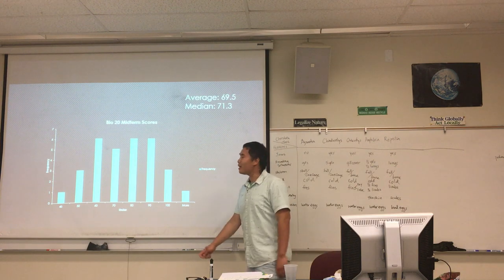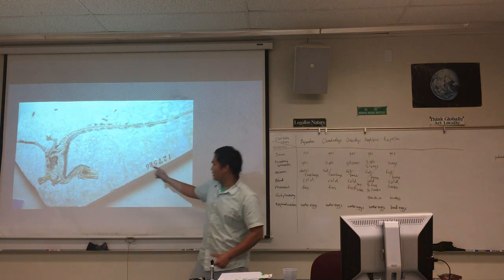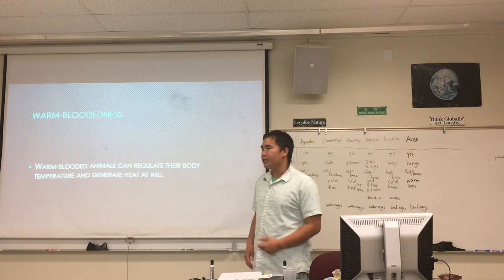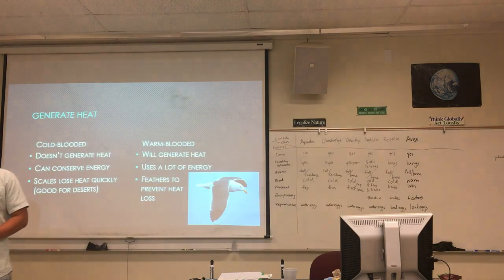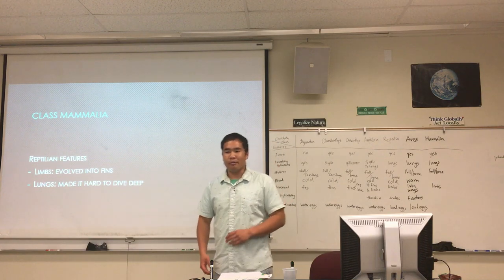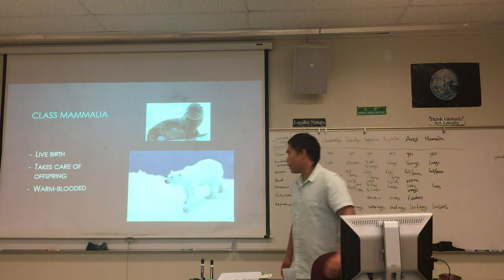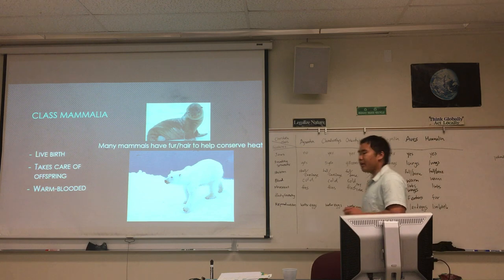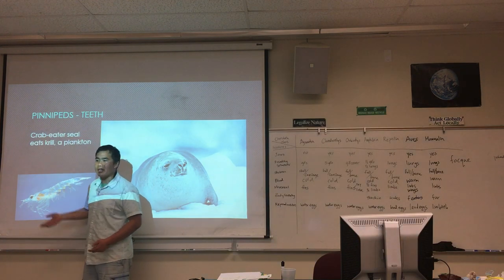Marine Biology Lecture 12 Chordata 4 Aves Mammalia (MtSAC)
Bio 20: Marine Biology
Mt San Antonio College
Lecture 12: Chordata 4 Aves Mammalia by Nin Gan
Summer session 2019